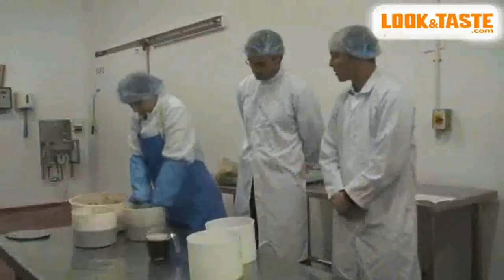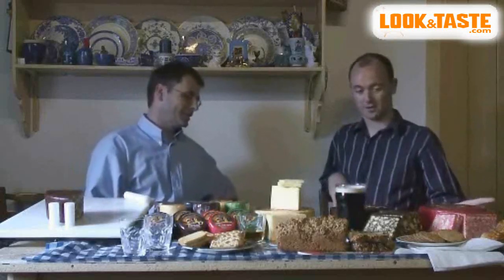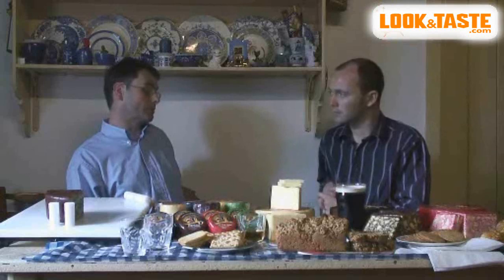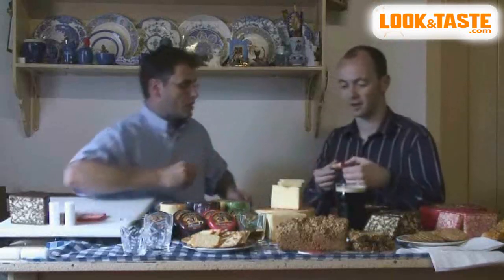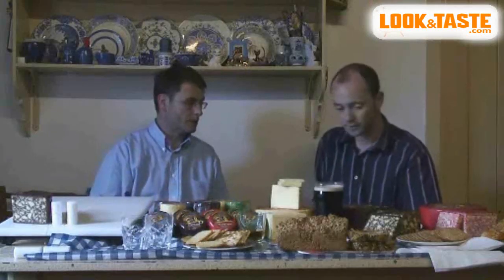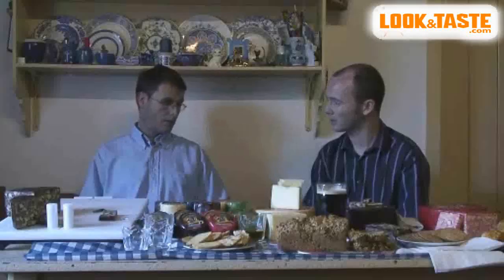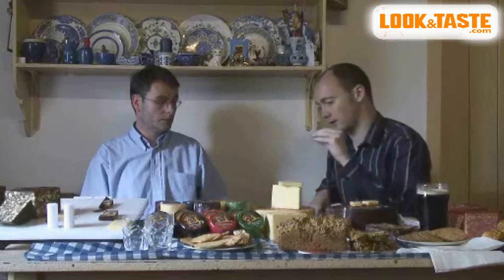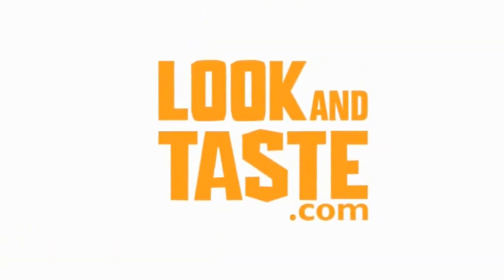Cahills Cheese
How Irish Cahills Cheese is made and matured.